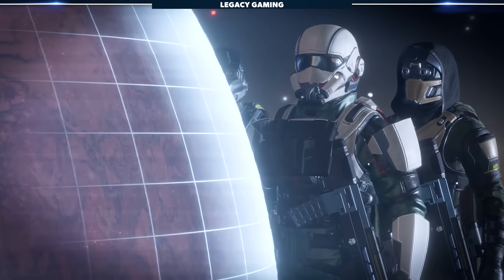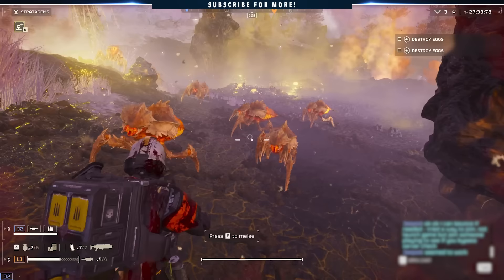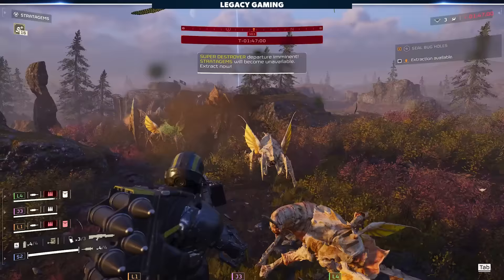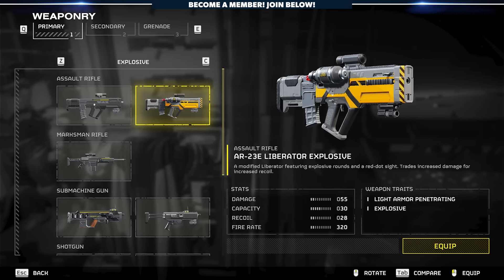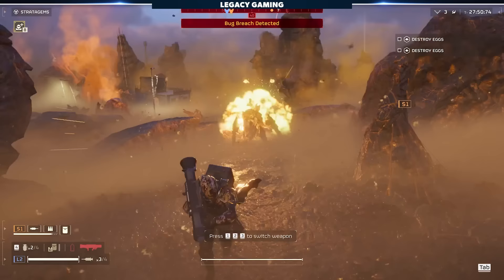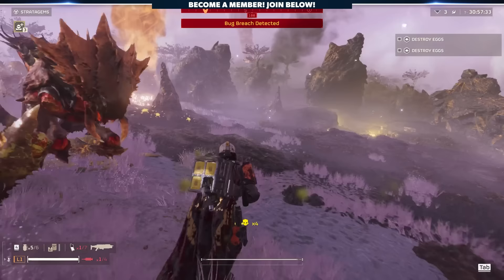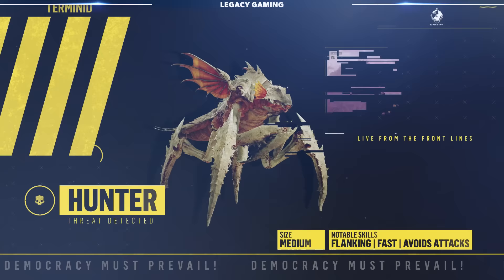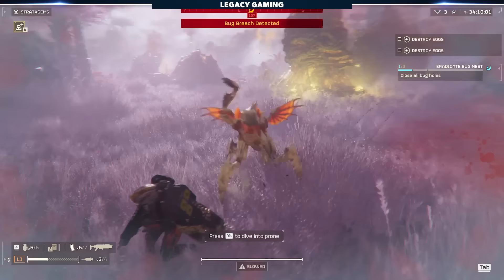Helldivers 2 - Ultimate Terminid Guide | Weaknesses, Tips & Rankings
Defeat any Terminid with our easy-to-follow gameplay guide. In this video we rank every enemy in the Terminid swarm and share the fastest, and easiest, way to defeat every enemy.

Thanks to  @PlayStation  for providing a game key to Legacy Gaming

*Timestamps*
0:00 - Intro
0:25 - Scavengers
1:15 - Bile Spitters
1:50 - Pouncer
2:27 - Warrior
3:20 - Ballistic vs. Explosive Weapons
4:11 - Nursing Spewer
5:18 - Hive Guard
6:19 - Brood Commander
7:13 - Bile Spewer
8:06 - Hunter
9:12 - Stalker
10:32 - Charger
12:24 - Bile Titan
14:15 - Join The Community...for Democracy!